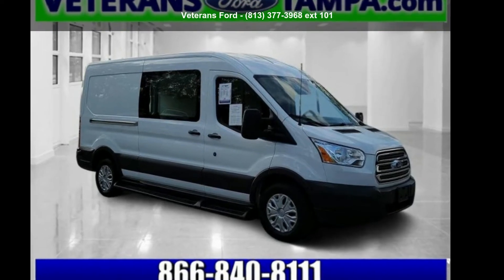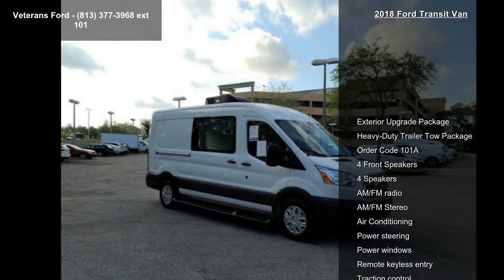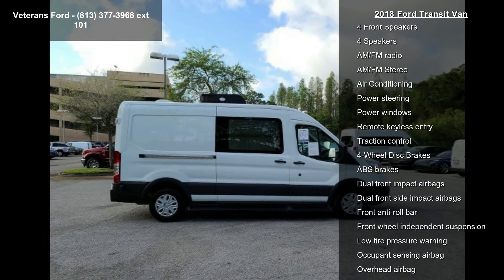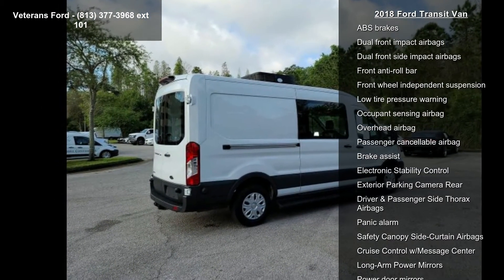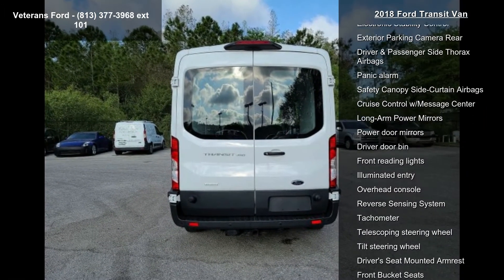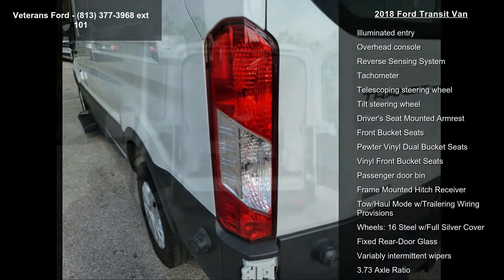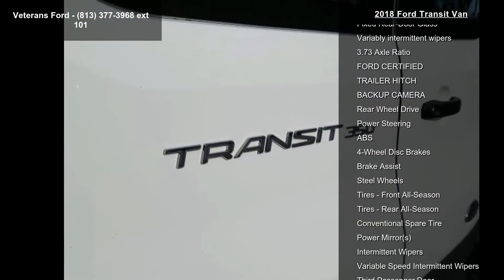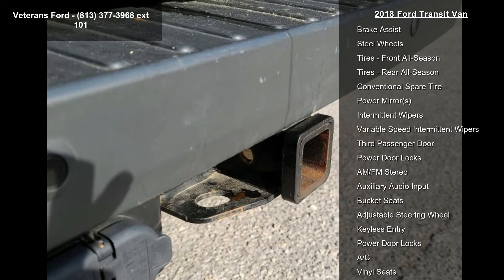2018 Ford Transit Van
New Price! FORD CERTIFIED, TRAILER HITCH, BACKUP CAMERA, EcoBoost 3.5L V6 GTDi DOHC 24V Twin Turbocharged, Cruise Control w/Message Center, Fixed Rear-Door Glass, Frame Mounted Hitch Receiver, Heavy-Duty Trailer Tow Package, Long-Arm Power Mirrors, Reverse Sensing System, Tow/Haul Mode w/Trailering Wiring Provisions. CARFAX One-Owner. Clean CARFAX. RWD 6-Speed Automatic with Overdrive EcoBoost 3.5L V6 GTDi DOHC 24V Twin TurbochargedOdometer is 12374 miles below market average! Priced below KBB Fair Purchase Price!Ford Certified Pre-Owned Details:* Warranty Deductible: $100* Transferable Warranty* Includes Rental Car and Trip Interruption Reimbursement* 172 Point Inspection* Limited Warranty: 12 Month/12,000 Mile (whichever comes first) after new car warranty expires or from certified purchase date* Vehicle History* Roadside Assistance* Powertrain Limit... read more